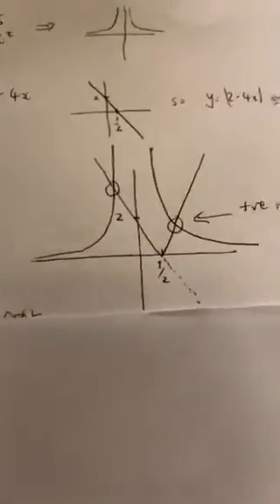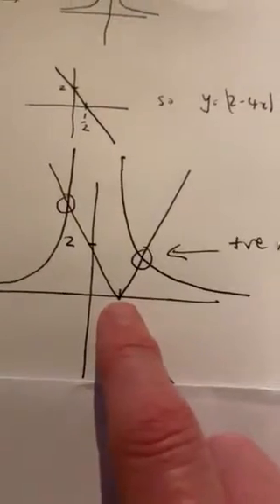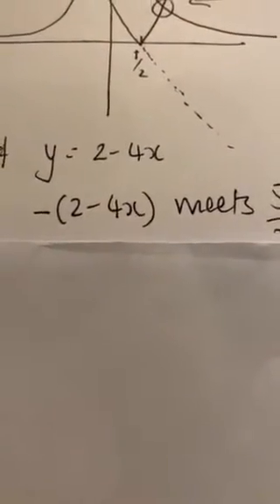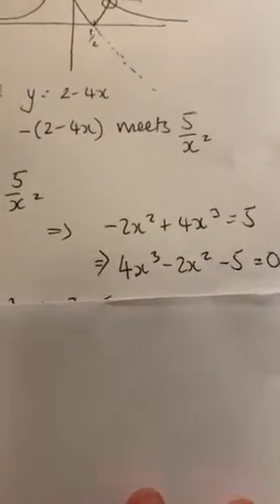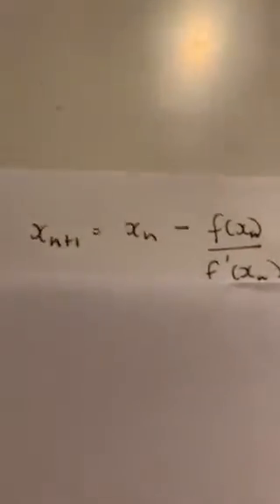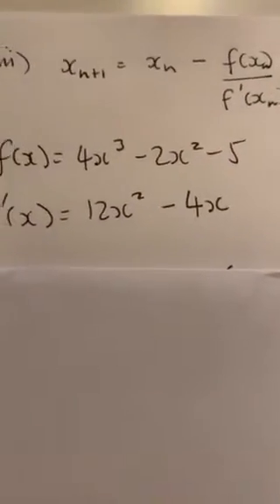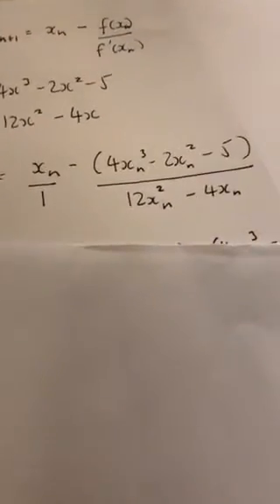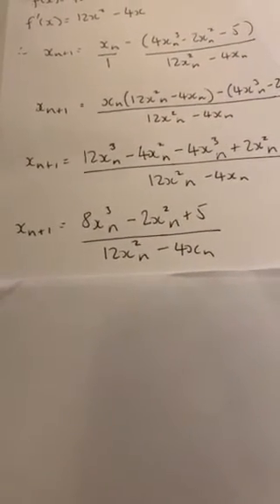Question 5 paper 3 set 1 OCR maths A2